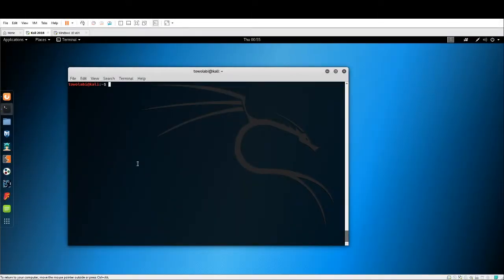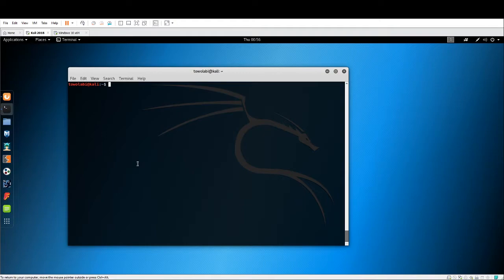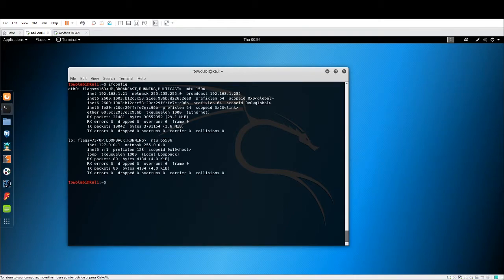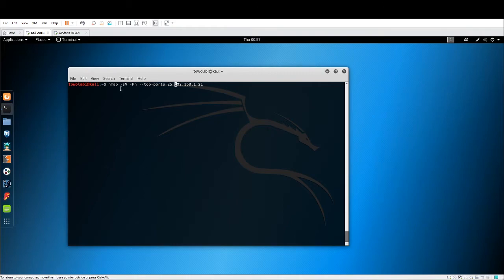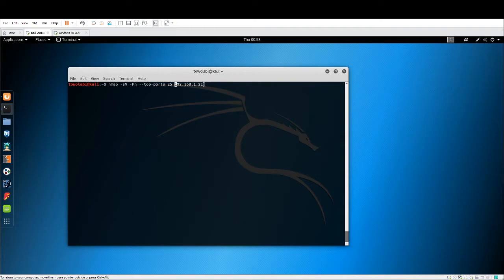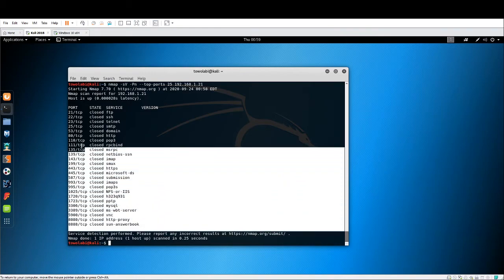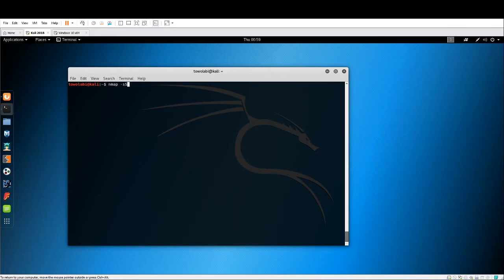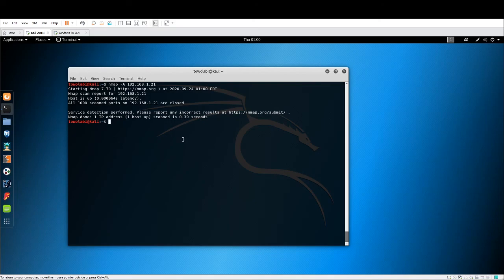What is NMAP?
Nmap is a free and open-source network scanner created by Gordon Lyon. Nmap is used to discover hosts and services on a computer network by sending packets and analyzing the responses. Nmap provides a number of features for probing computer networks, including host discovery and service and operating system detection.

Follow along and see how simple nmap really is.